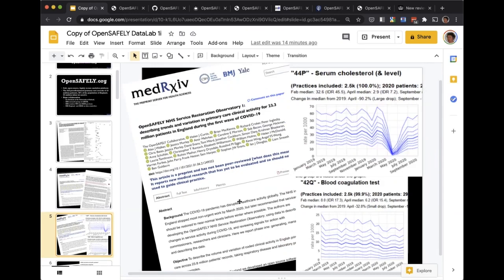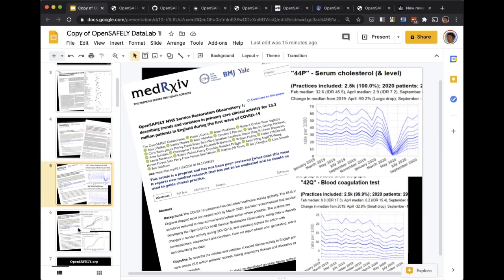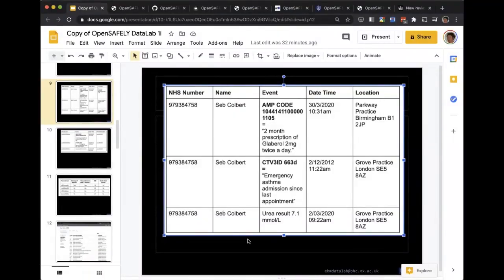Ben Goldacre - OpenSAFELY.org